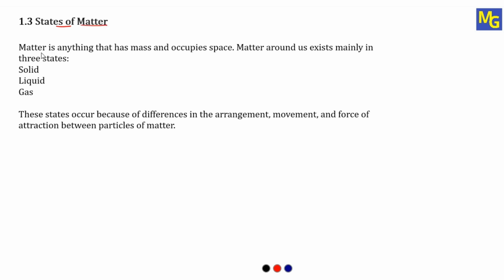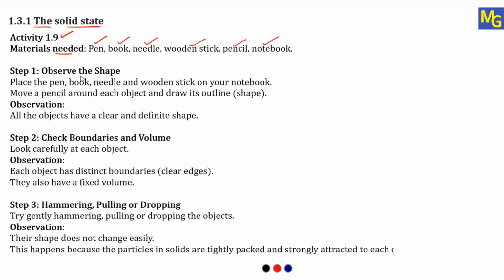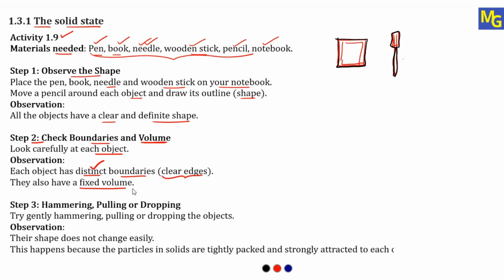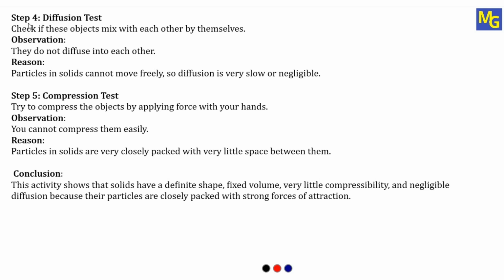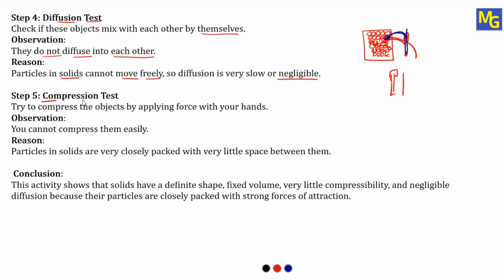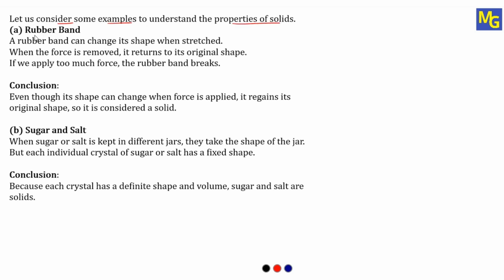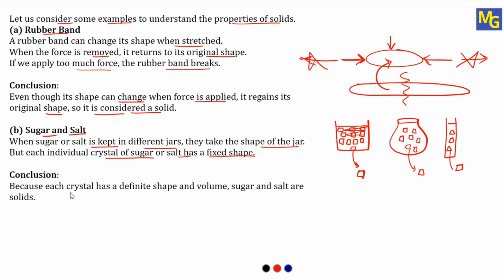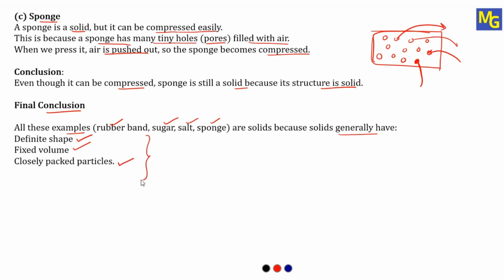Chapter 1 | Class 9 | Science | Matter in Our Surroundings | States of Matter | The Solid State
1.3 States of Matter
1.3.1 THE SOLID STATE
Activity 1.9